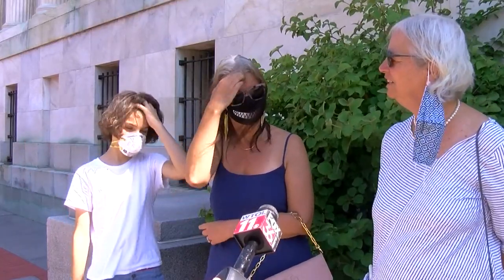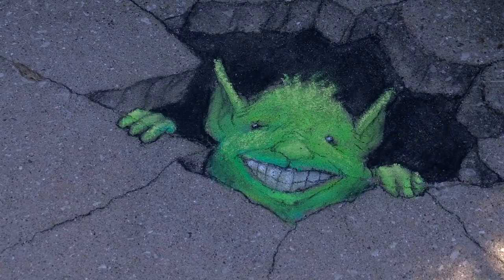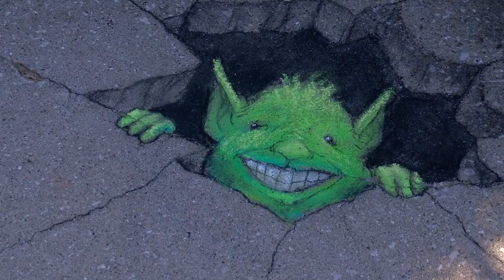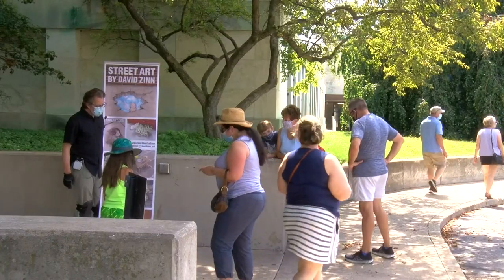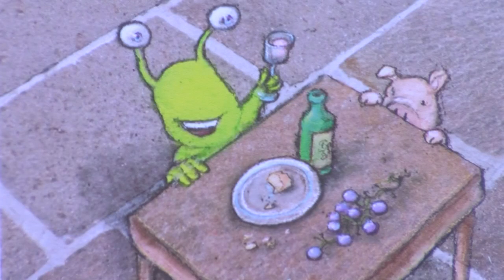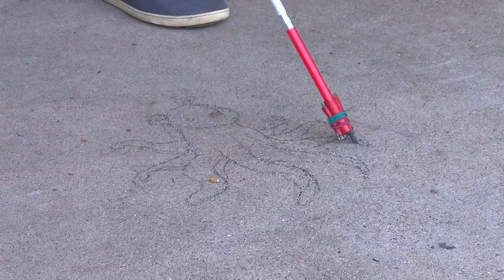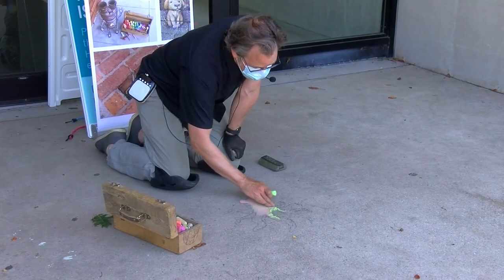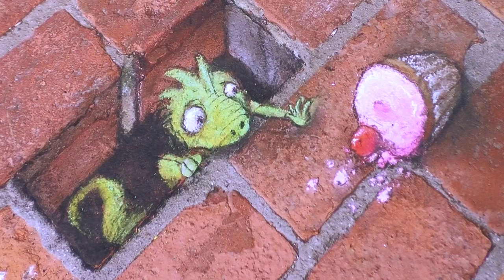Temporary masterpieces: Chalk art adorns sidewalks around Toledo Museum of Art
Ann Arbor artist David Zinn was at the Toledo Museum of Art on Saturday creating beautiful works of art around the campus.